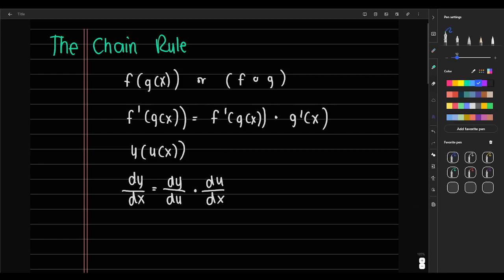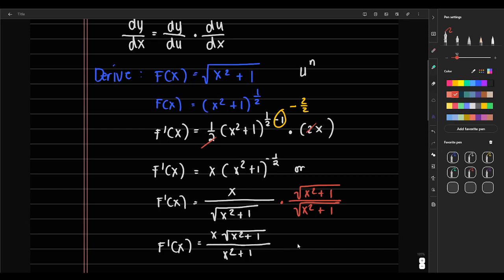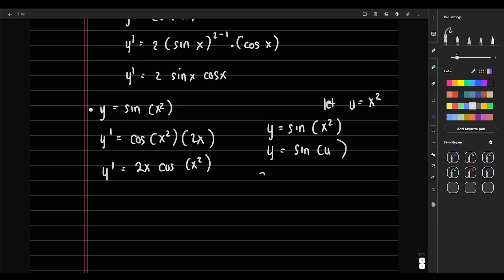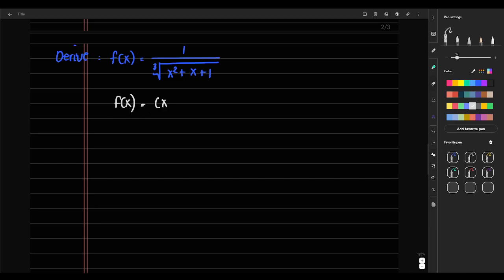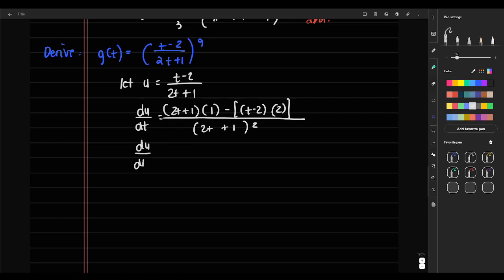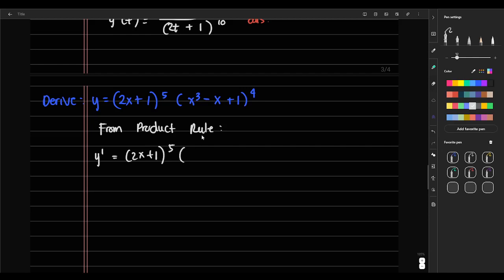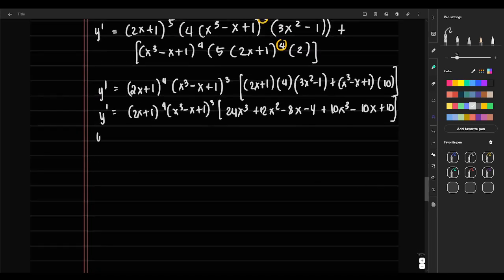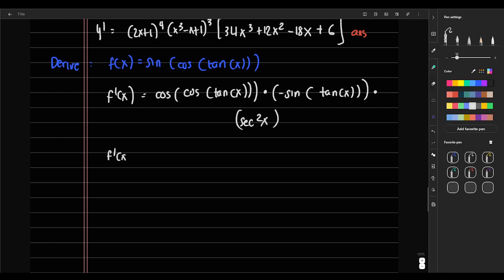Derivatives - The Chain Rule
Applying Chain Rule